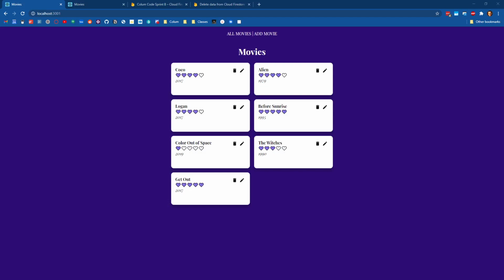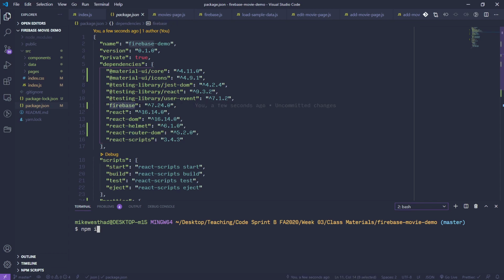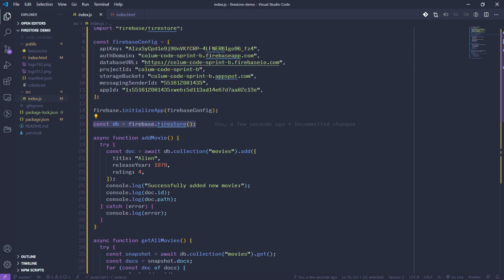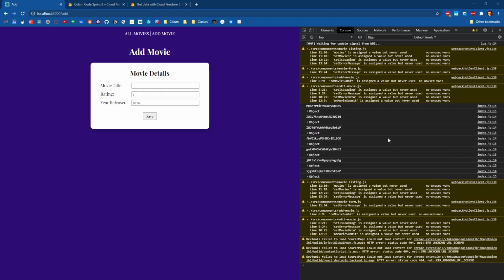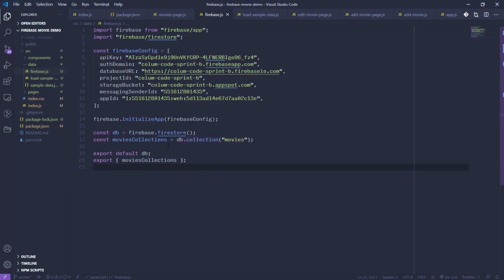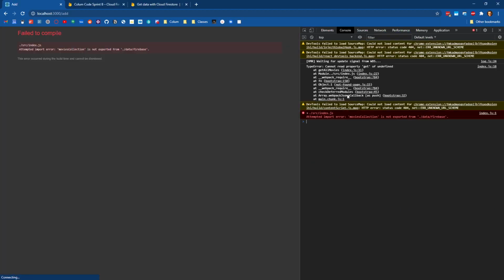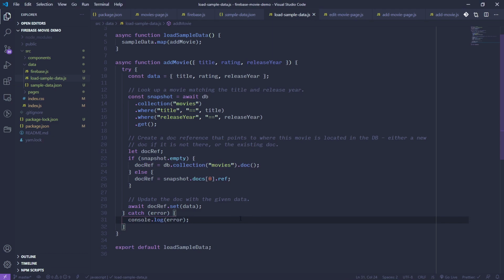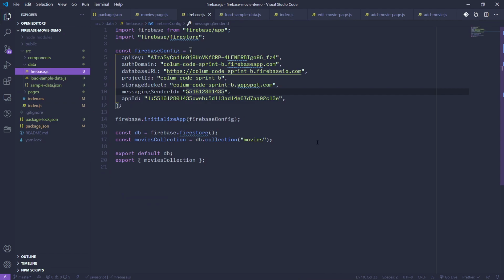FA20 Code Sprint B: Week 03 - Movie Rating App - Firebase Setup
In this video, we set up a module that exports a configured Firestore database object so that we can use it across all our components.